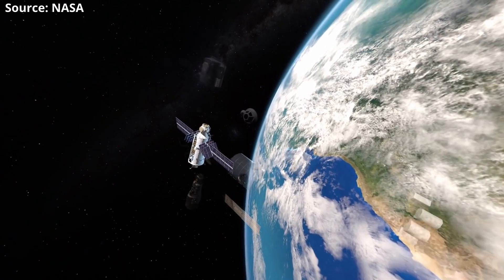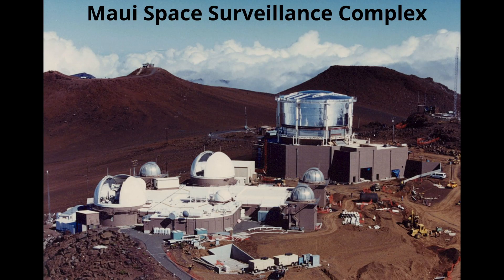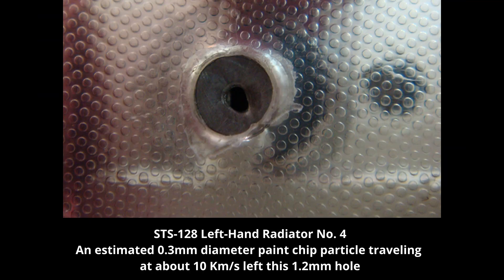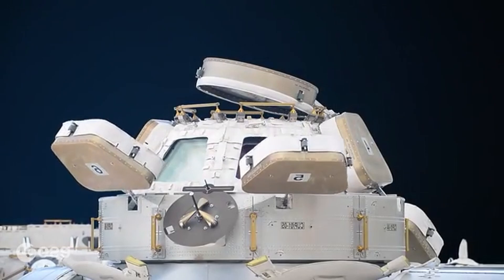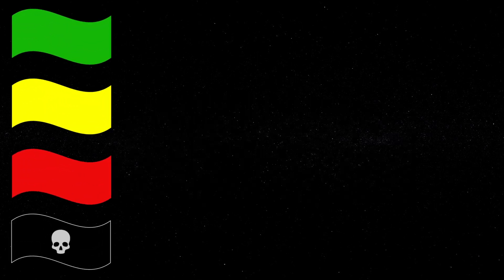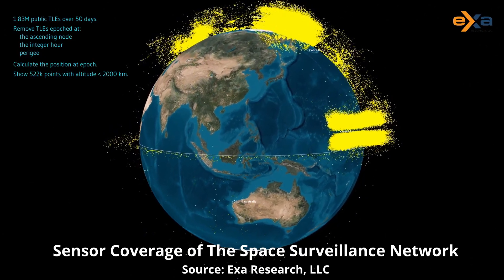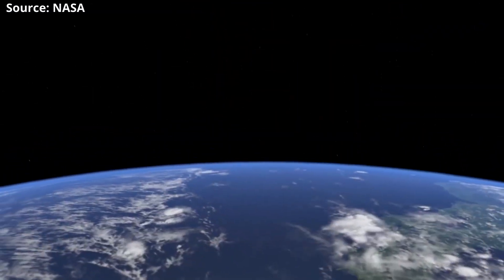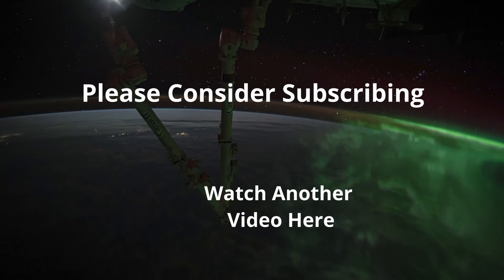Space Debris- The Hidden Danger of Space Flight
Earth's orbit is plauged with millions of pieces of space debris. Throughtout the history of space travel, there has been a indifference to minimizing junk left up in space. Today this poses hazards to satellites and human stations like the International Space Station. This video covers the background and affects of space debris and how it could affect short/long term operations in low earth orbit.

Please let me know if there are any questions. Also, I am always open to new video suggestions!

Credit to: NASA, ESA, Roscosmos, AGI, SmarterEveryDay, U.S SpaceForce, Nathan Koga, DARPA, EXA

All narration is in the form of the narrator's personal opinion. All information aligns with U.S export control laws and is publicly available information.

JJJreact

00:00. Intro.
00:36. Background.
02:50.
04:00.
04:45. ISS Cupola.
05:27. ISS thresholds.
08:24.
11:34. Conclusion.